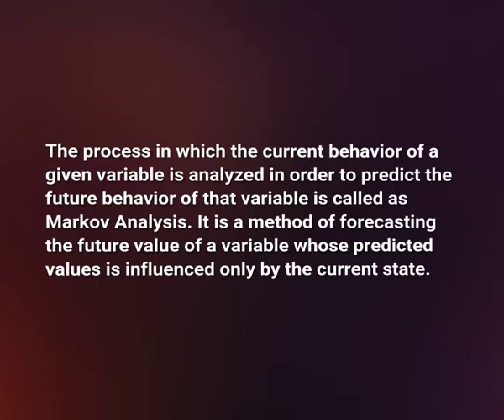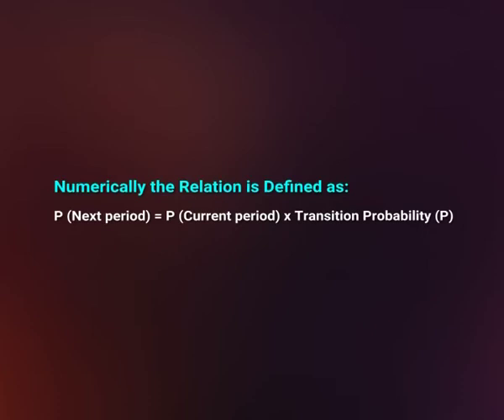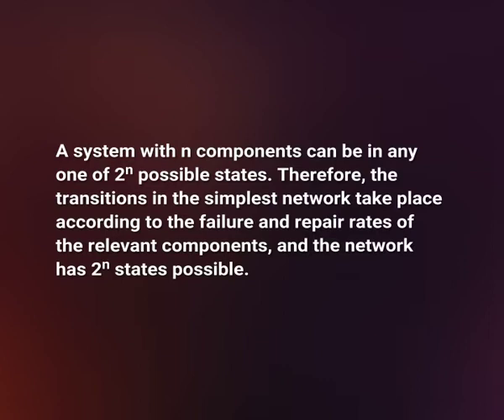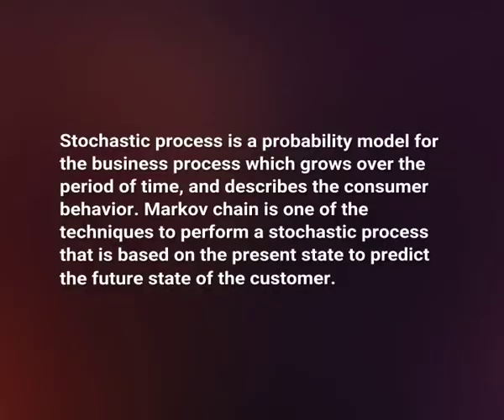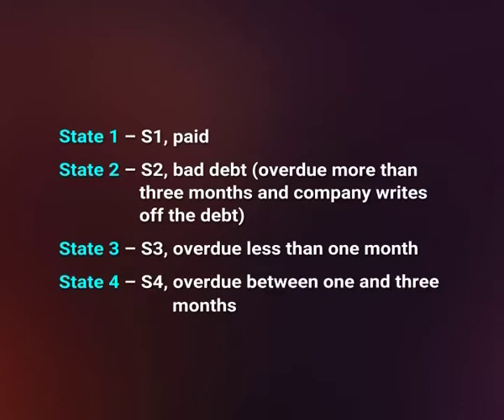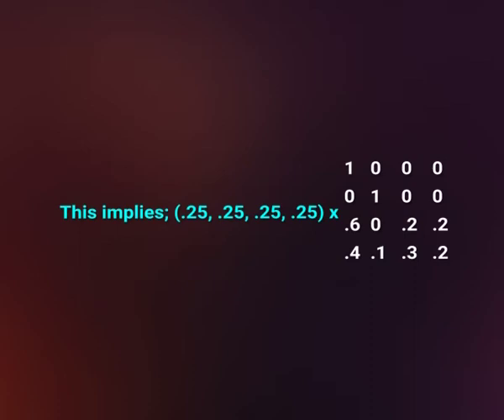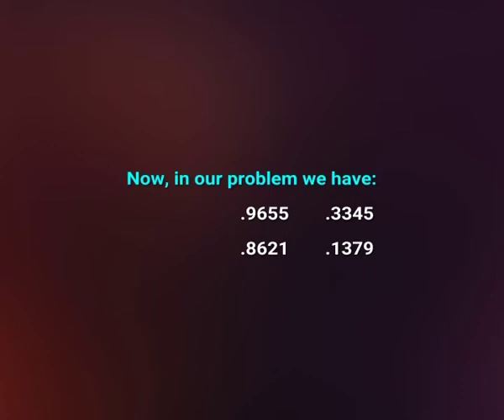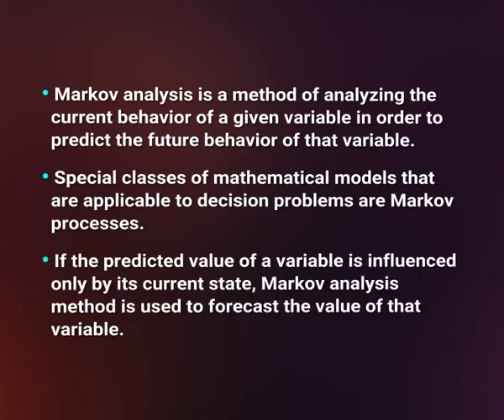Markov Analysis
Subject:Business Management
Course :Operations Research